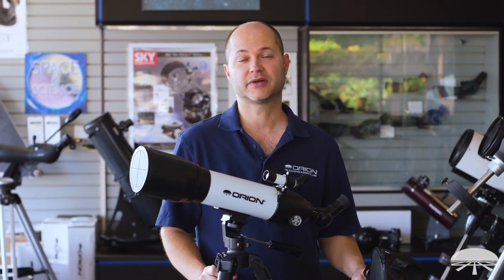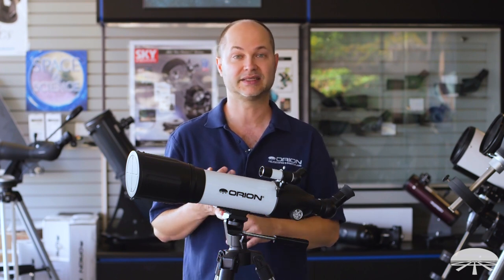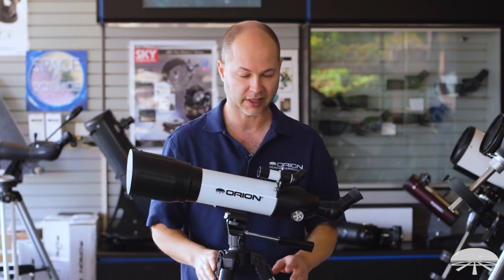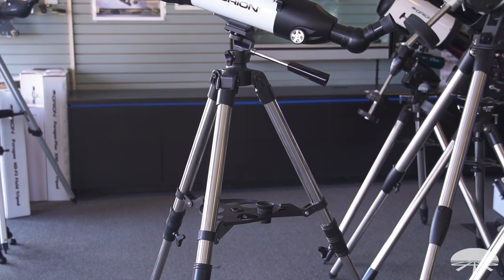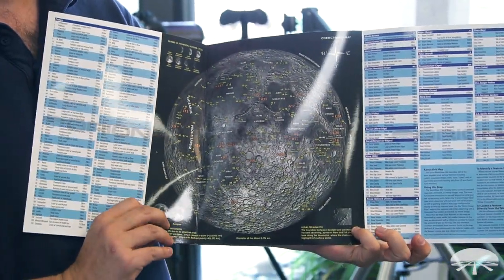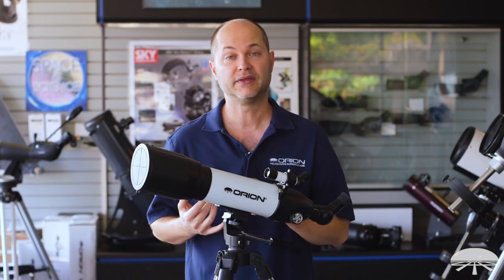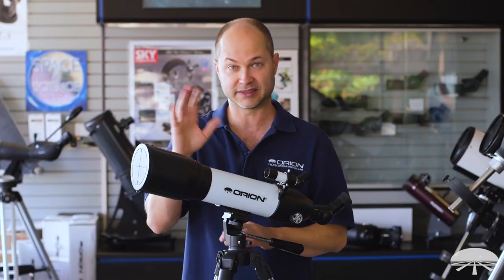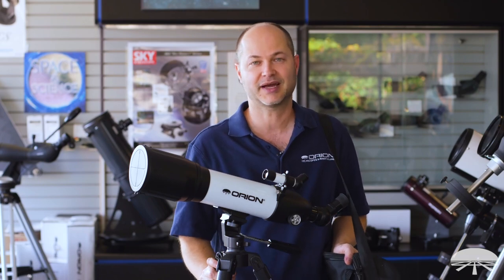Overview of the Orion StarBlast 90mm Altaz Travel Refractor Telescope Kit - Orion Telescopes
Enhanced 90mm refractor telescope kit for daytime viewing or nighttime stargazing.

Complete 90mm refractor telescope for daytime viewing or nighttime stargazing.

The StarBlast 90mm Altazimuth Travel Refractor Telescope features an antireflection coated 90mm achromatic lens system with a 500mm focal length (f/5.6) for vivid images of distant subjects. The 1.25" rack-and-pinion focuser ensures your observing target will snap into sharp focus effortlessly. The integrated, rotatable 45-degree correct-image diagonal allows daytime views of terrestrial subjects in their proper orientation, unlike refractors that come with a "star diagonal," which show a mirror-reversed image and are better suited for astronomical observation only. (Note: the diagonal is not removable.) The 5x20 correct-image finder scope provides matching views in a wider field, to make spotting your targets a snap. And for stargazing, this telescope will reveal outstanding views of the Moon's surface, Saturn's rings, and scores of deep-sky nebulas and star clusters.

The views through the StarBlast 90mm Altazimuth Travel Refractor Telescope are all the more exceptional because it comes with two quality 1.25" Kellner 3-element eyepieces — not low-quality 2-element Huygenian or "H" eyepieces that are thrown in with many competing telescopes. Kellner eyepieces deliver sharper, clearer views. You get a 25mm Kellner, which provides 20x magnification, and a 9mm Kellner, which boosts the power to 56x — both antireflection coated for excellent light transmission. Of course, you can purchase additional 1.25" telescope eyepieces and/or a 2x Barlow lens to give you even more magnification options if desired. The eyepiece barrels are also threaded to accept optional Orion 1.25" filters. The tripod and pan head are a cut WAY above what normally comes standard with beginning-level telescopes. The super sturdy, extendable tripod is made of stainless steel and has a center brace for added rigidity. There's no wobble in this setup! A convenient accessory tray fastens onto the center brace with a simple twist-lock mechanism. The two-axis pan head provides, easy, smooth control of the telescope via the pan handle.

To enhance your viewing experience, this Kit includes all of the accessories from the base model (10282) plus an Orion Barlow Lens, Orion RedBeam Mini LED Flashlight, and an Orion Star Target Planipshere.

Everything fits neatly inside the rugged carrying case, which has a divider to separate the optical tube from the tripod. The accessory tray slips into a pocket inside the case, and a small zippered accessory pouch holds the eyepieces and finder scope. The case sports both hand straps and a shoulder strap, so it's ready to travel whenever you hit the road or the hiking trail. And if all that weren't enough, we also include Orion's MoonMap 260. It will help you identify some 260 of the most popular lunar surface features including craters, mountain ranges, valleys, rilles, "seas" and more! Maximum tripod height is 54.5" with legs fully extended.